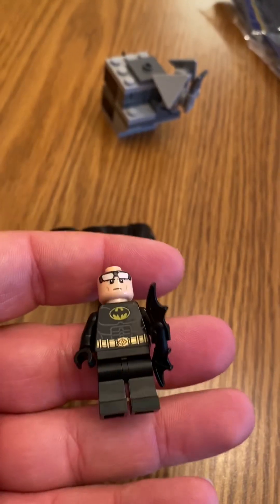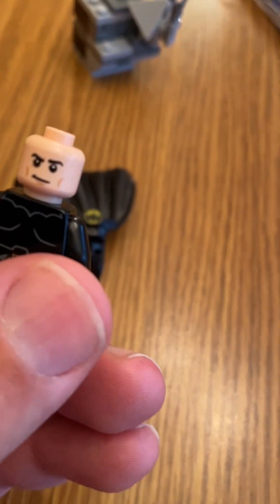Lego Batman 1992